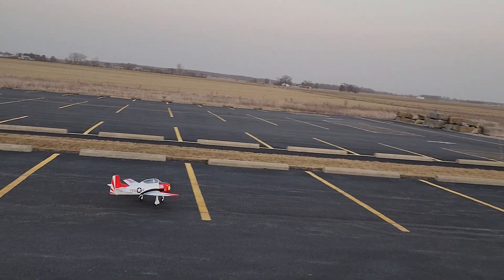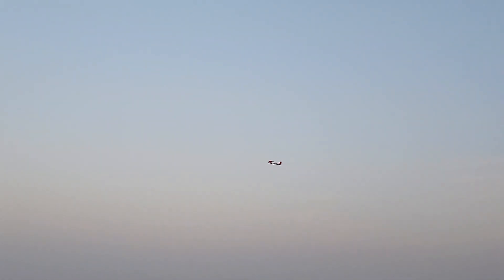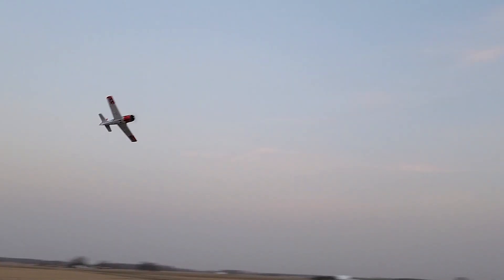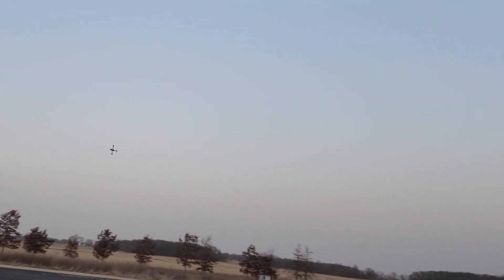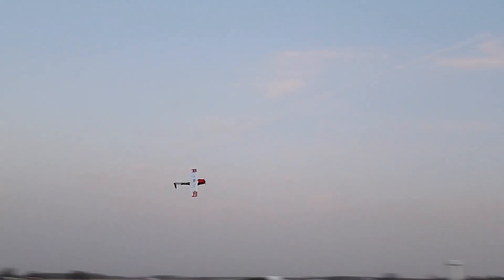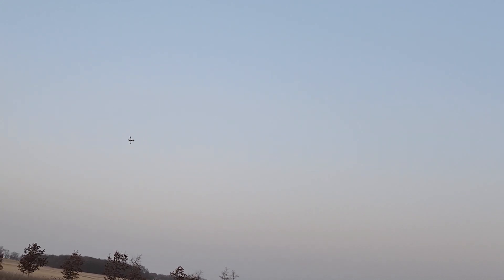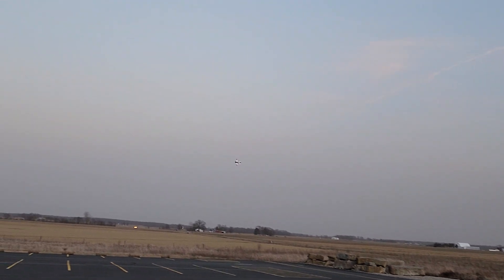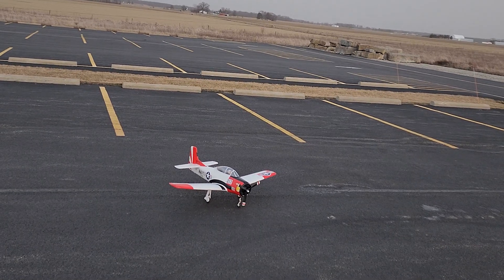Quick Flight It's Almost Dark!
E-flite T-28 at Amazon

This is a flight of my E-flite T-28.

David Chenzoff
Kevin Trappen
Anthony May
Wayne Grimstead
Dustin Kremer
Eugene Casiere